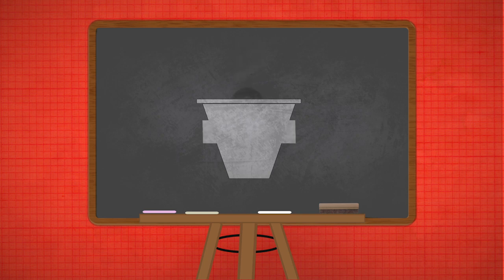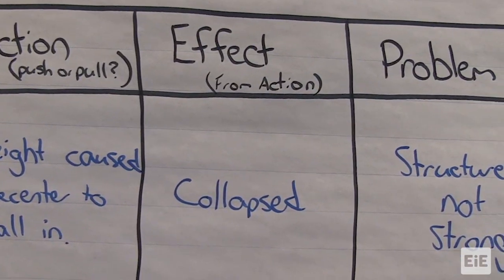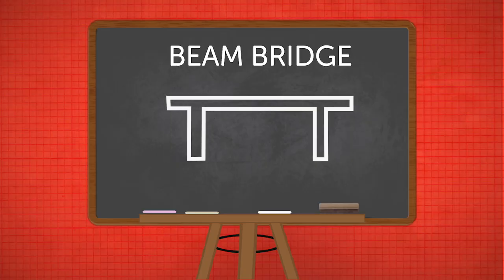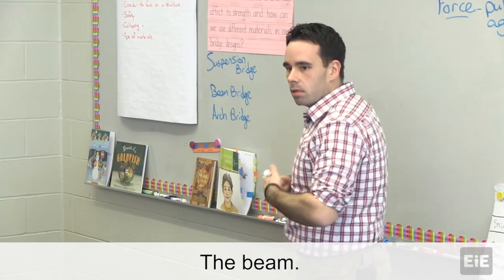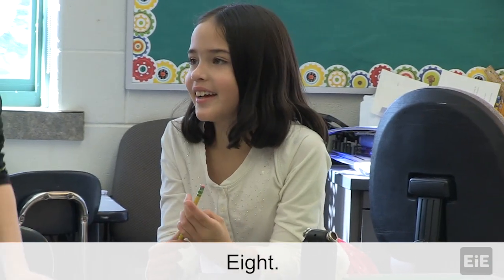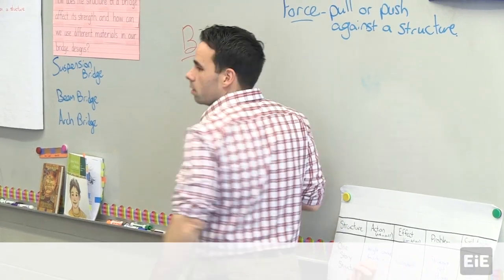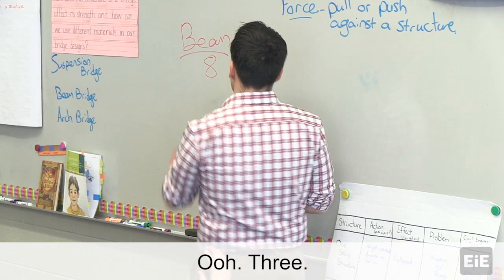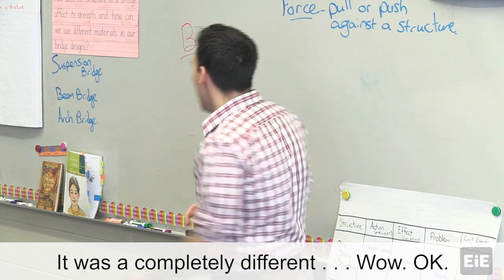EiE Moment - Comparing Results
Conducting experiments and collecting data provides authentic opportunities for children to use variables and build their understanding of “fair tests.”